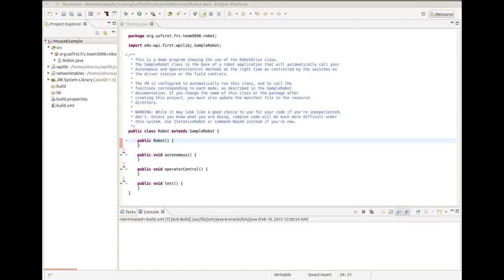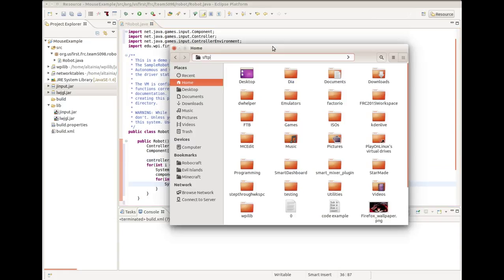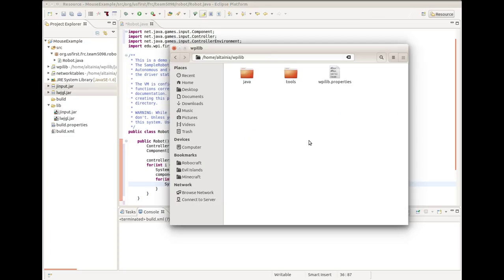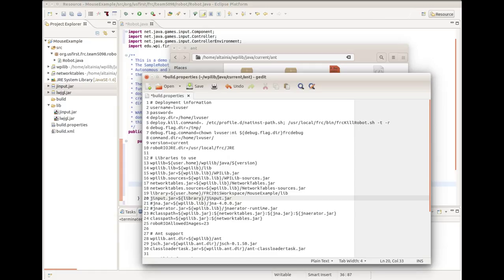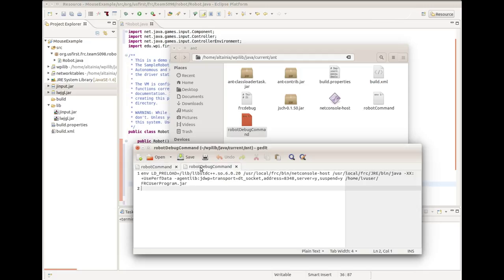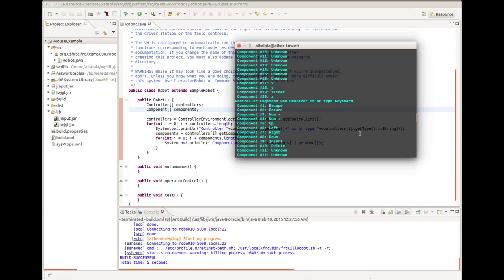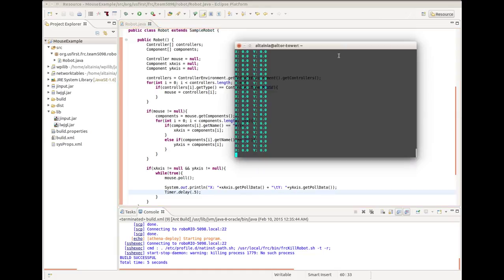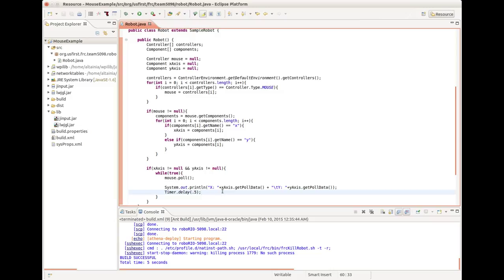Mouse Tutorial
In this tutorial I show you how to configure the roboRIO to use USB devices, specifically for a mouse.